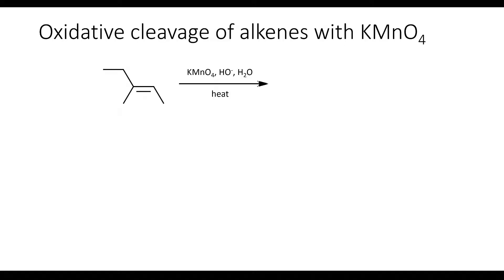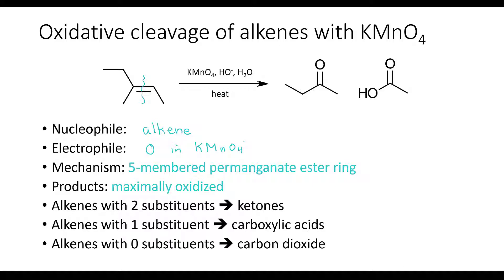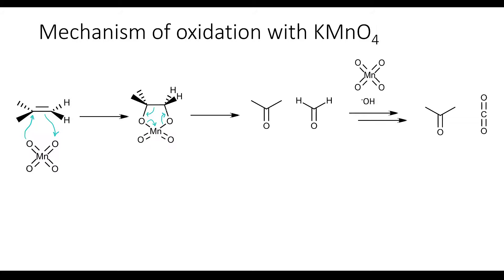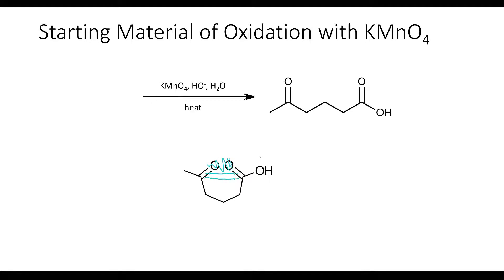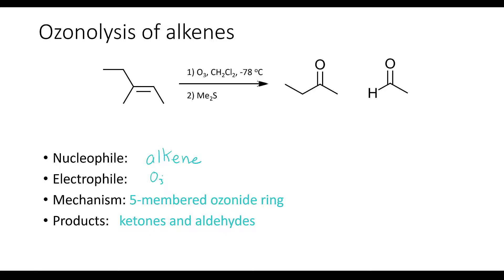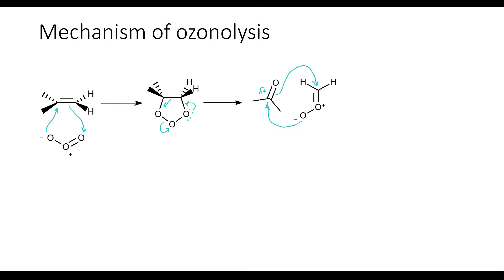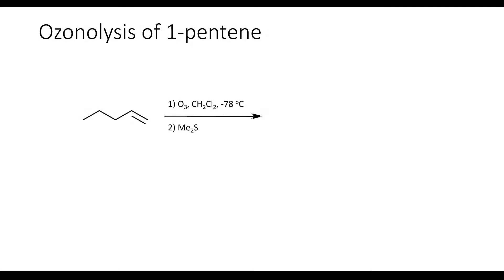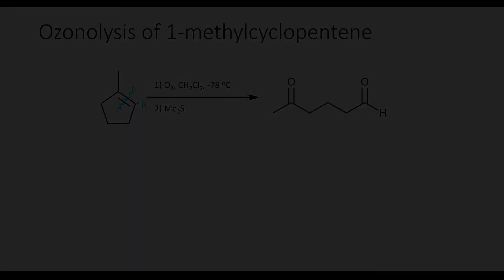Oxidative Cleavage of Alkenes with Potassium Permanganate and Ozone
If you need a more structured way of drawing organic molecules, check out this notebook

In this video we look at two methods for cleaving alkenes.
Hot, basic potassium permanganate is a harsh oxidant and fully oxidizes the alkenes, whereas ozone stops at aldehydes.